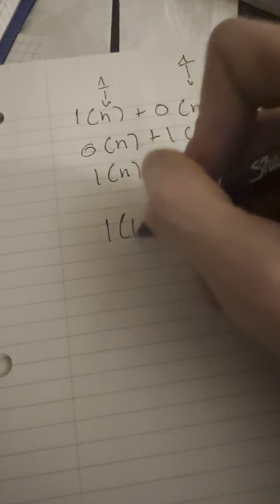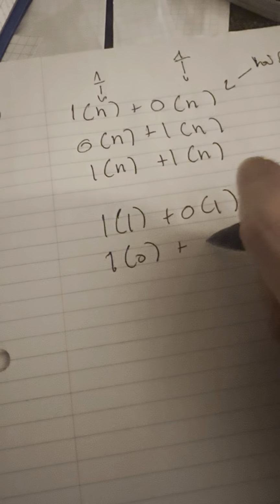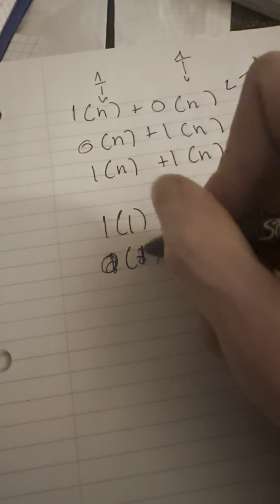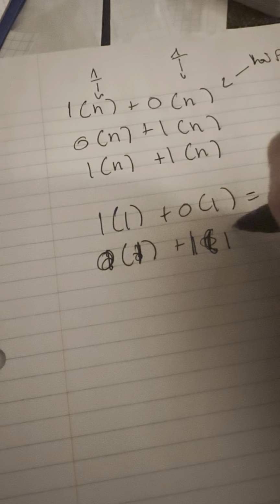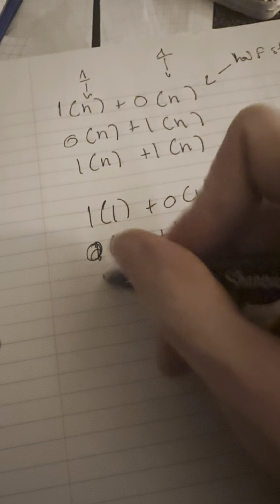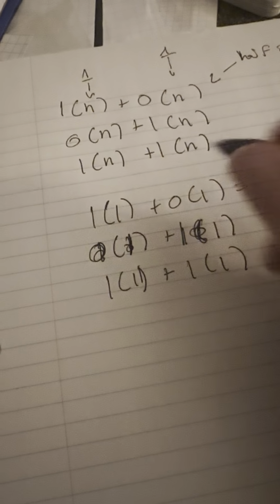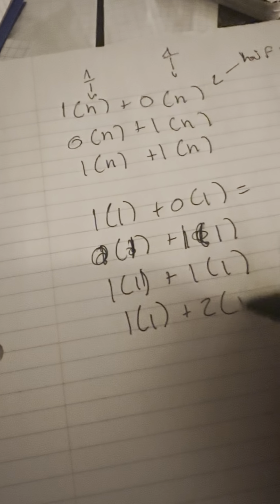How random are musical sequences?